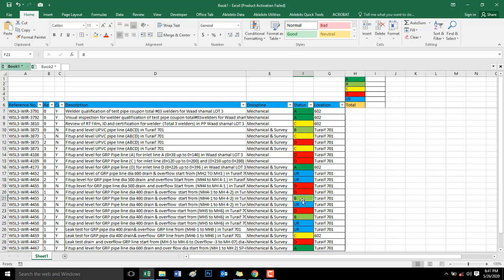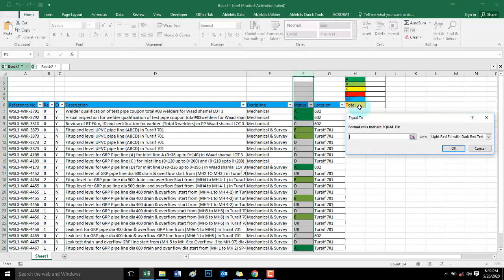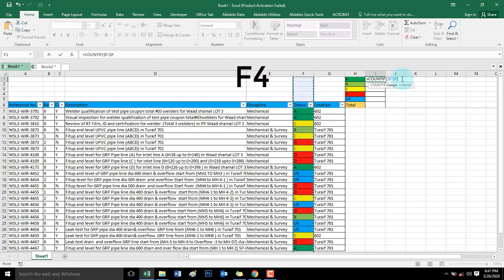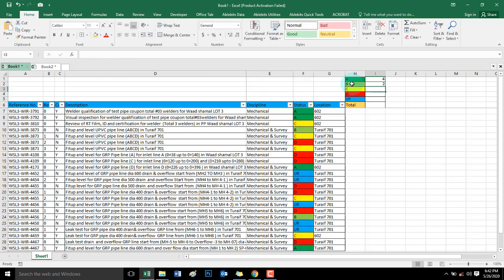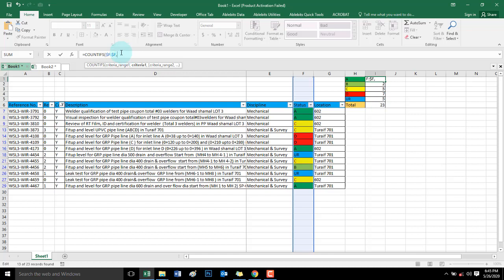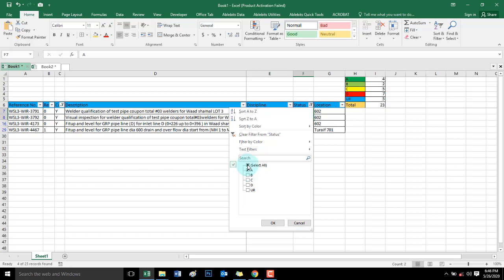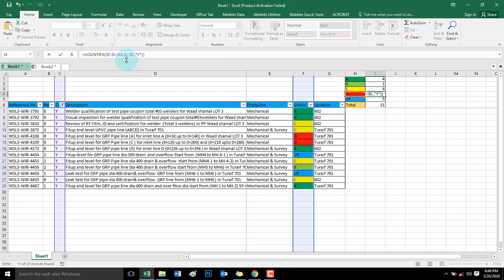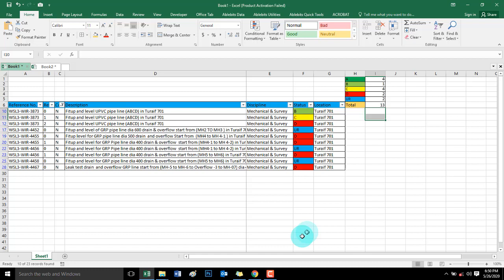HOW TO AUTOMATICALLY COLOR CODE SPECIFIC WORD, COUNTIF AND COUNTIFS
how to automatically color code specific word in Excel
How to use Countif in Excel
How to use countifs in Excel